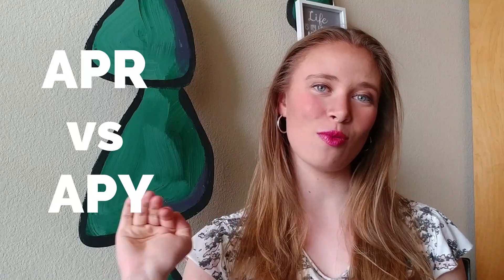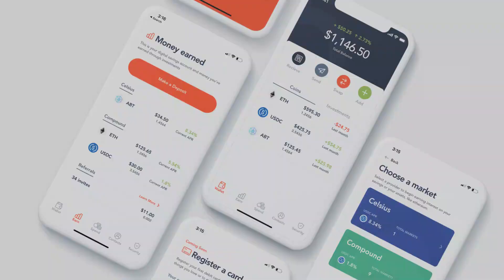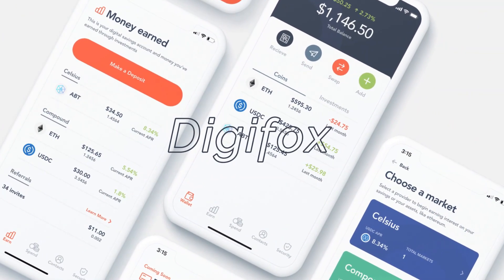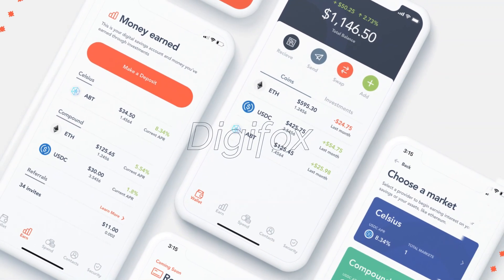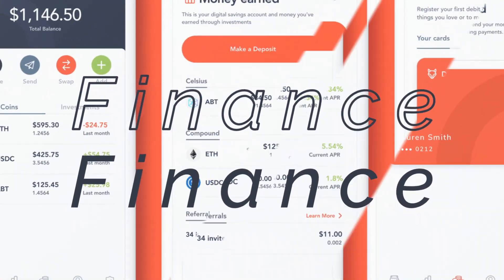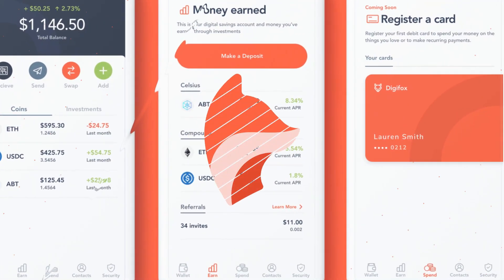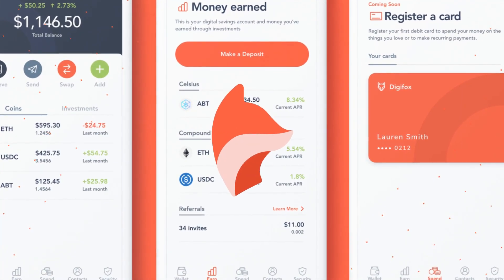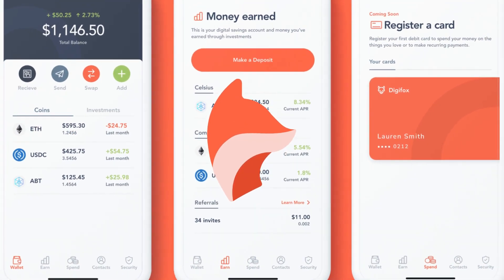APR vs APY | In 2 Minutes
Hope Szymanski, COO of Digifox, walks through the differences (and similarities) between APR and APY (Annual Percentage Rate and Annual Percentage Yield).

Thanks!